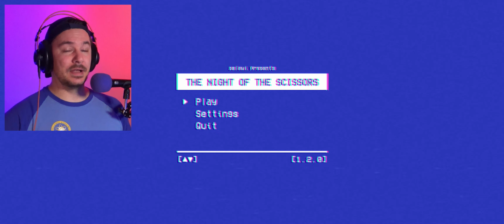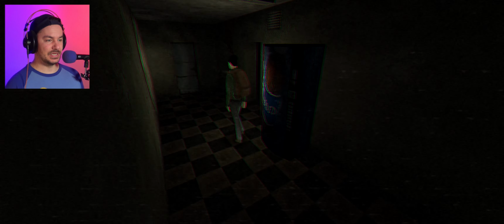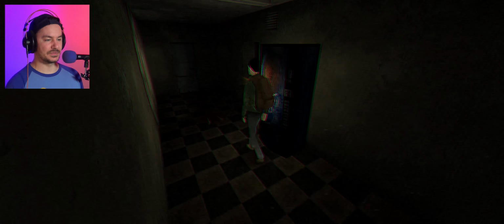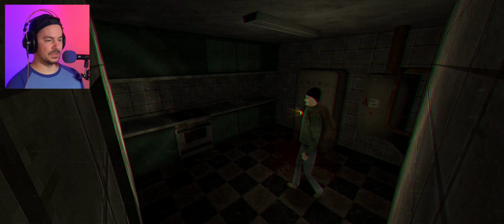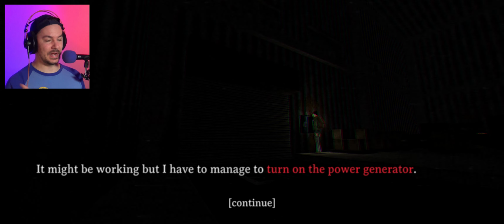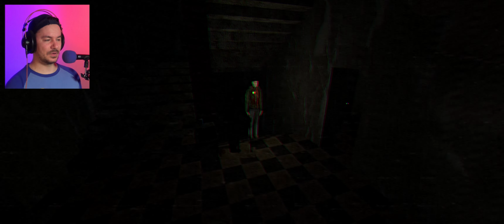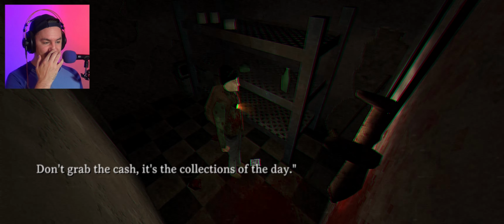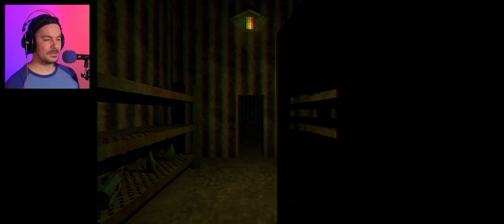The Night Of The Scissors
ṣ̵̢̭͙̘͔̹̘̐̎͂̈̈̒̓̈́̏͗͋̕͝n̵̡̨̫͈̖̯̗̱̹͎̾͆́̑͊̂̿̆̏̽́̉̊͂ͅi̷͎̓̾̾̐̈́̀̍́͘̚̕͠p̶̘̦͙̃͆̉̆ ̵̡͙͓̳͍͖͈̰̭̀̈́͒͘s̵̛̹͇̲͕͚̱̾͊̾̔̍̂̈͛̓̏͑̎͝n̷̳̪̩̩̲̯̭̮̟̓̃͛̏͒̈́̍̈̅̀͆̚͜͝i̷̛̞̮͉͈͕̥͈̱̺̙͍͑͂̄̉̔̒͑̊̒̐̽͐̾͋ͅp̶̢̠̙̩͕͉͙̙̻͉̲̂͜͜